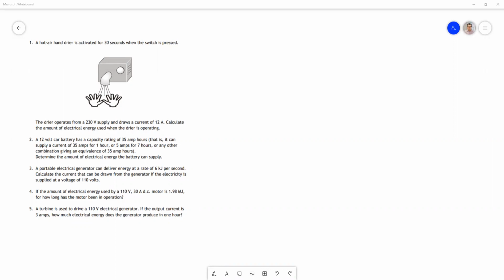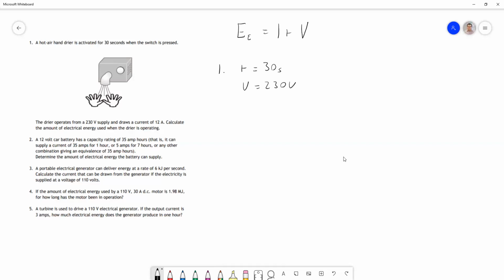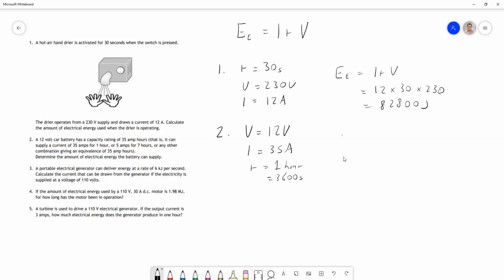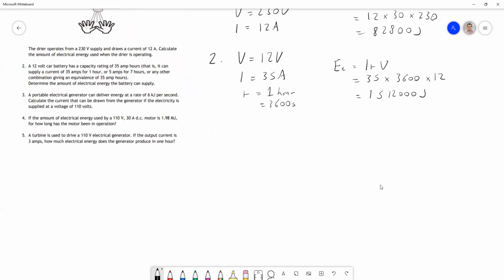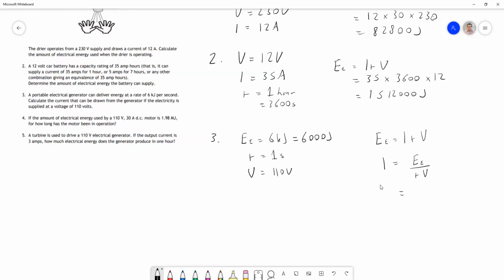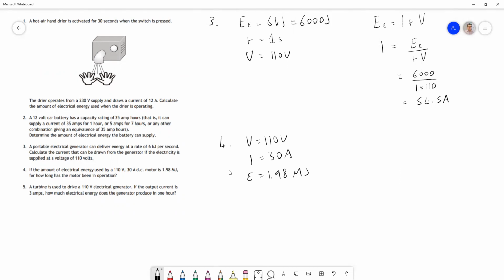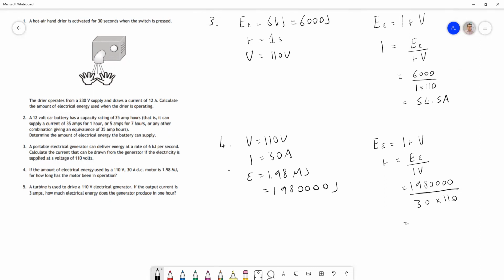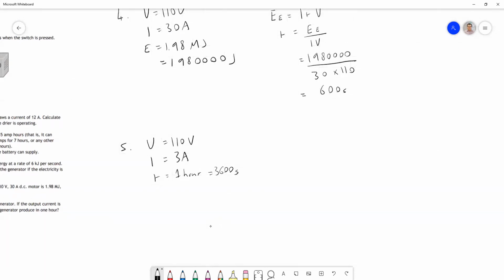Electrical Energy Questions Mechanisms & Structures